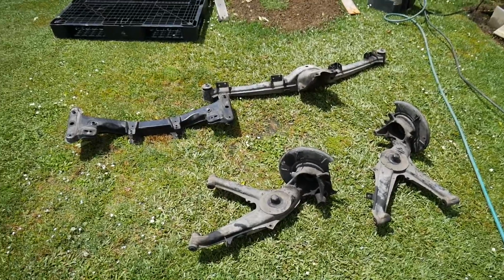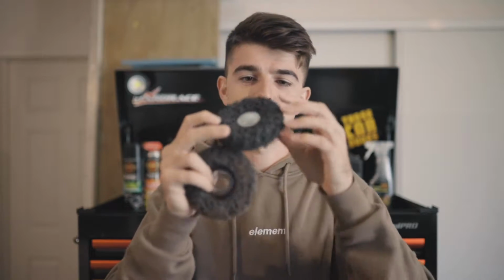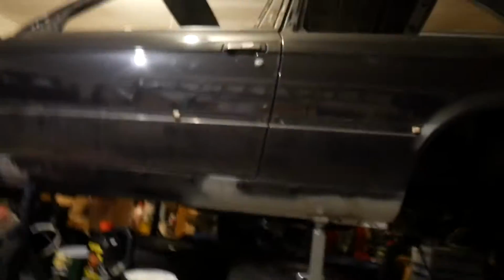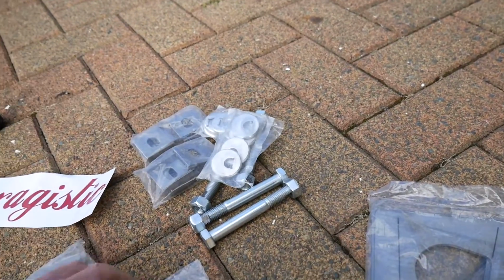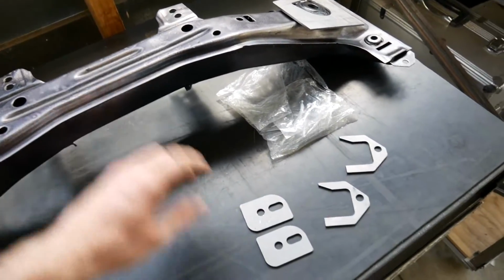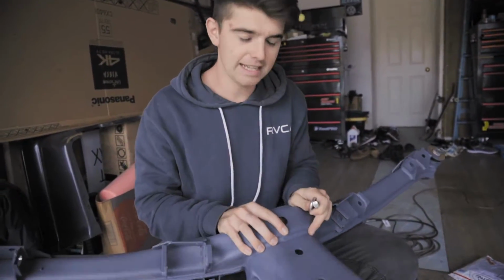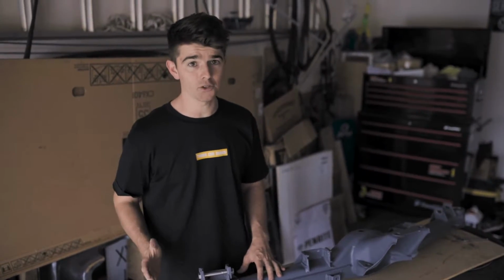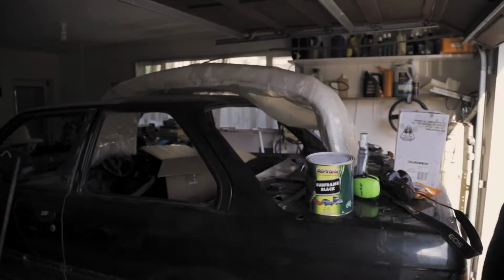Those car dudes: M Tech II E30 Garagistic Subframe Reinforcement and Overhaul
Great video from "those car dudes" showing how to use Garagistic reinforcements to overhaul the e30 Subframes and rear suspension assembly. To see all components used in this video, go here: